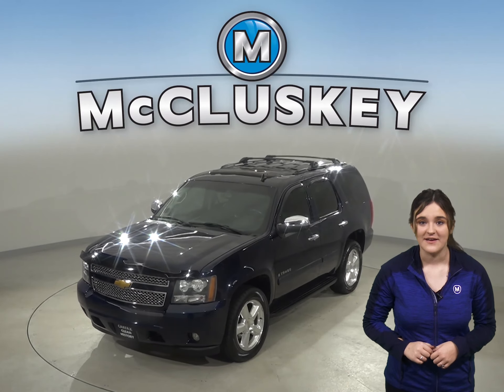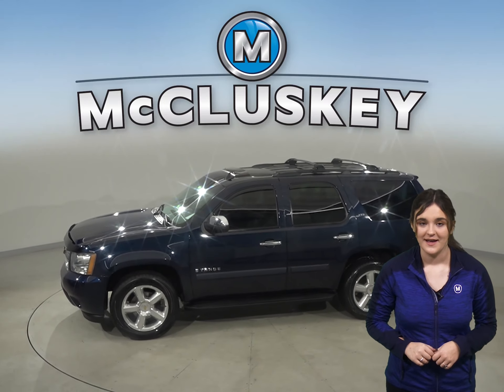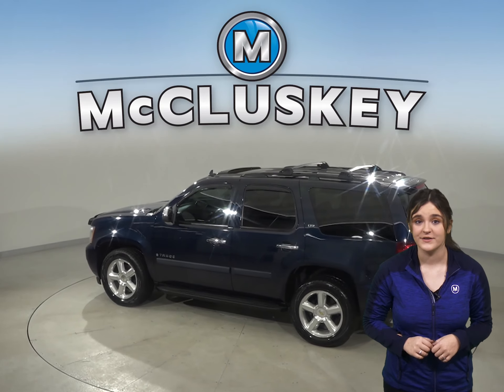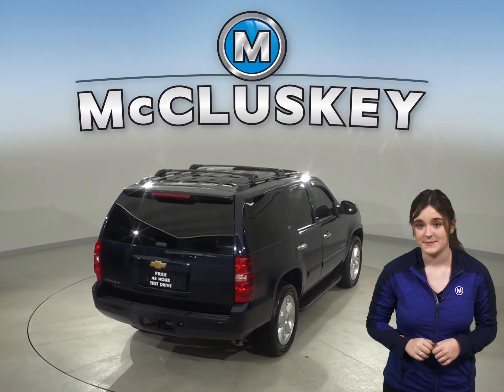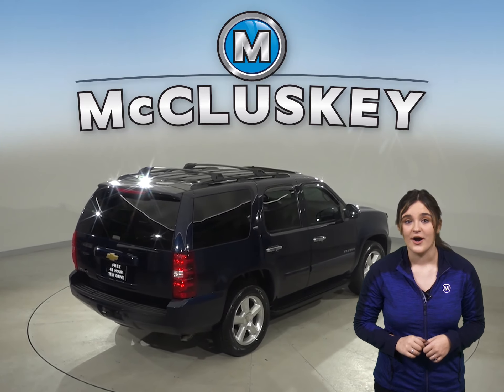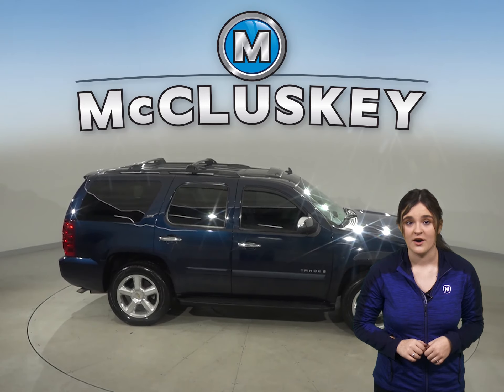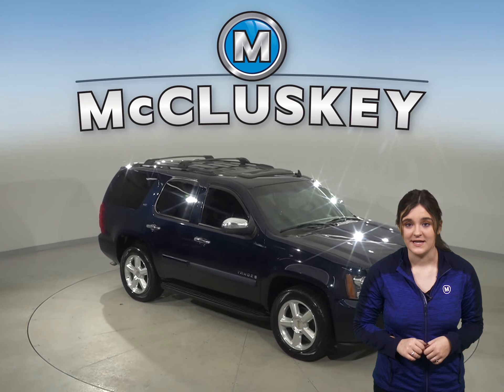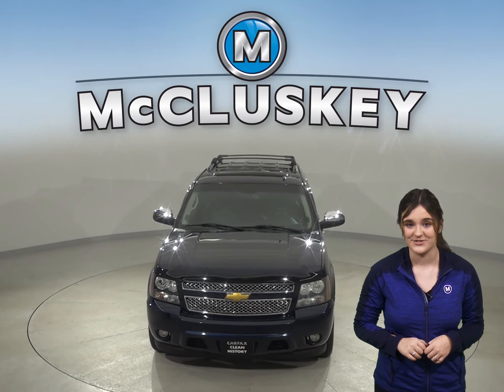A17242LT Used 2007 Chevrolet Tahoe LTZ 4WD Black SUV Test Drive, Review, For Sale -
Challenged credit?